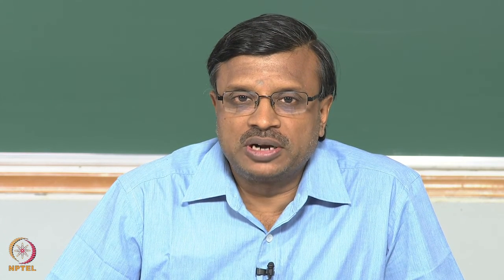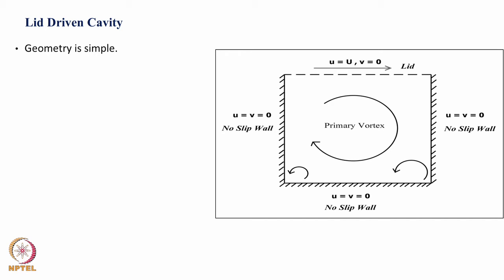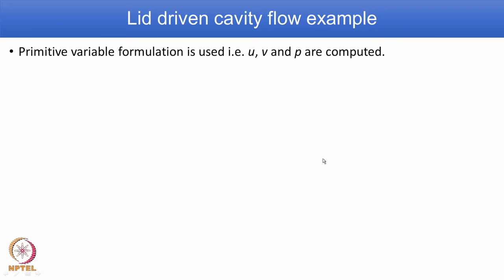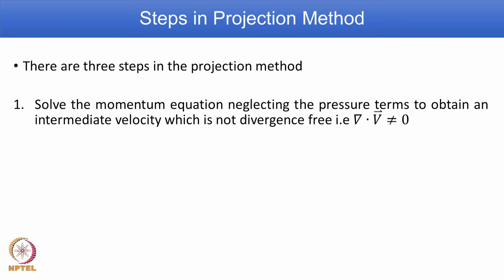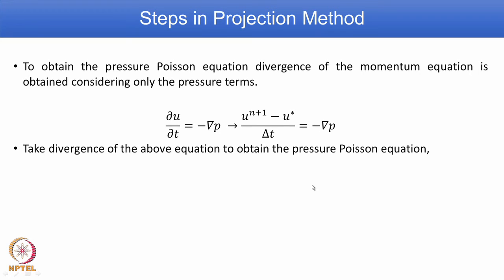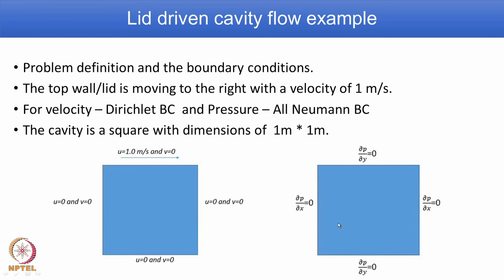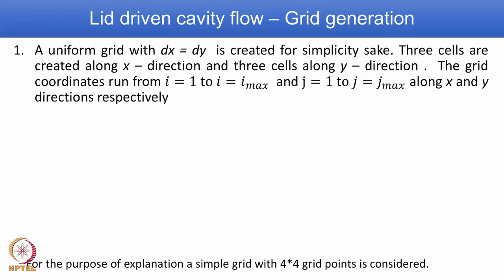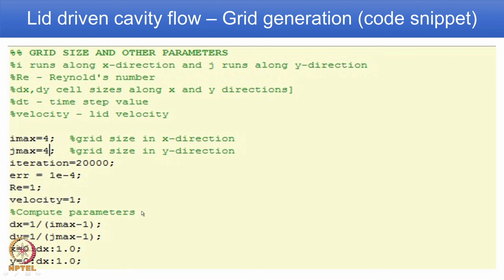Week 8 - Module 1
Lid driven cavity - Test Problem: Projection method and grid generation